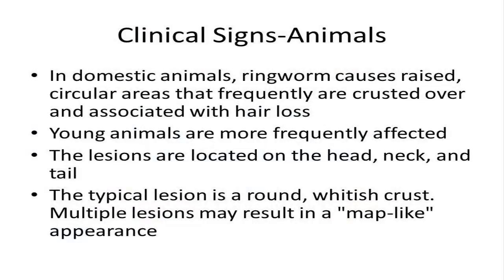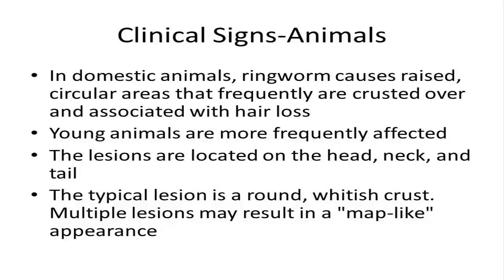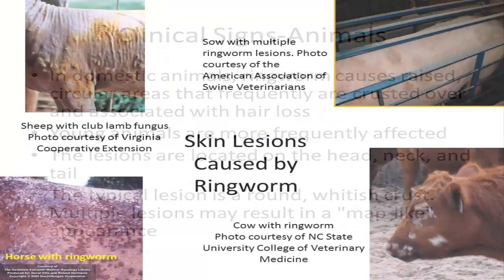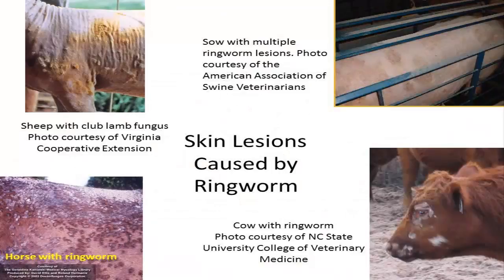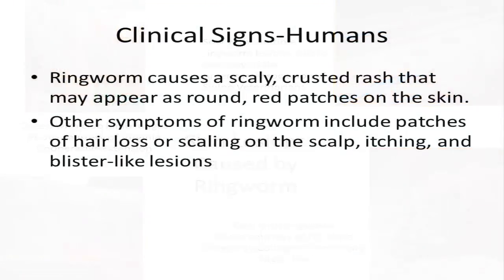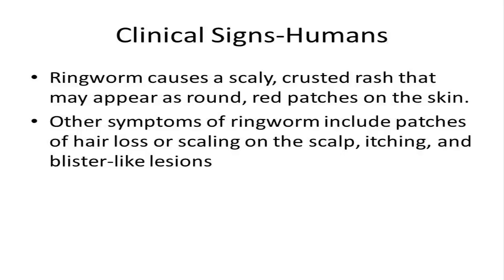5.2 – Ringworm in Livestock & Horses: Clinical Symptoms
Ringworm Clinical Signs